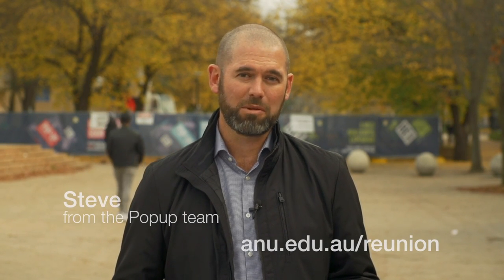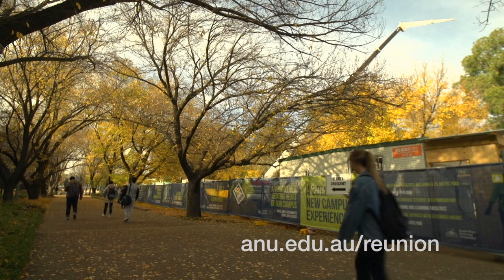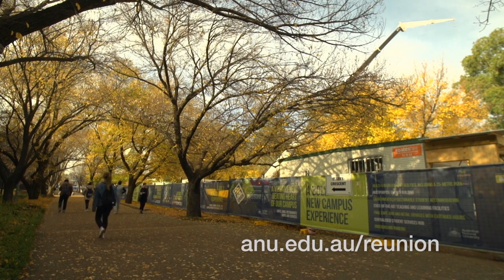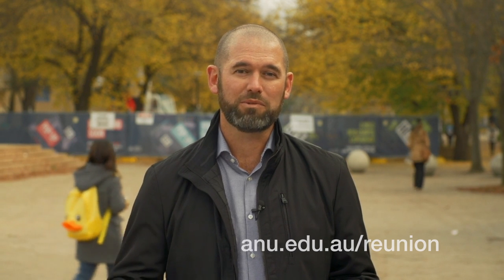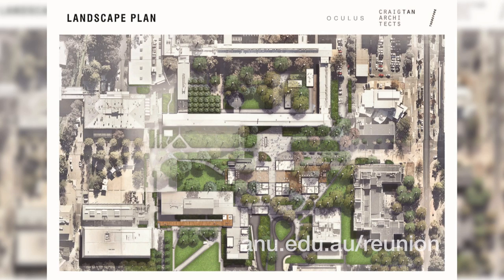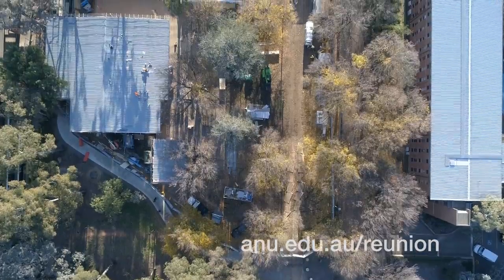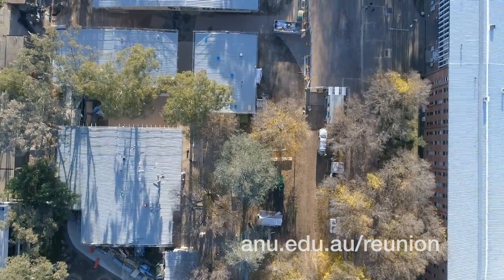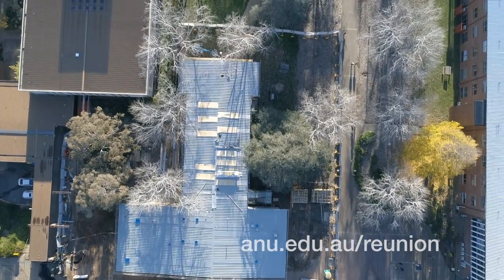Pop-Up Reunion Village FAQ with Steve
The ANU Pop-Up Reunion Village will begin operating in early July and will serve as the temporary heart of the campus from mid 2017 through to early 2019. Steven Turner answers your questions about what to expect from the new space.